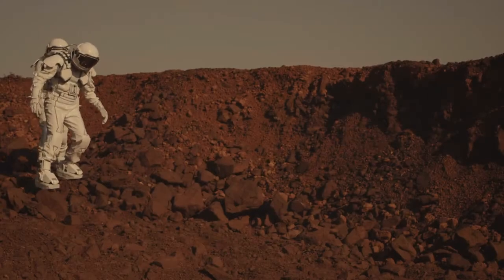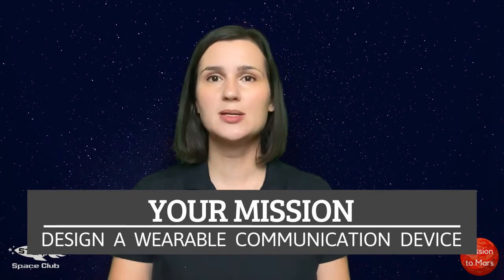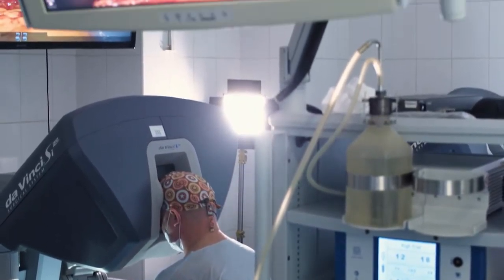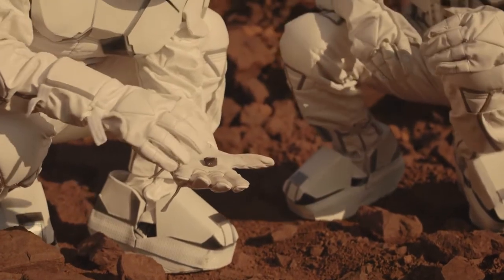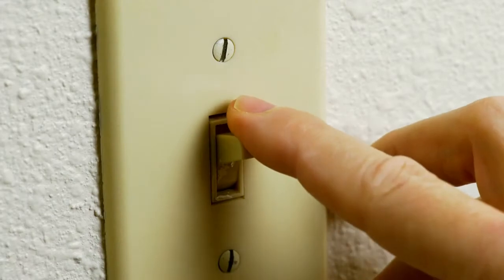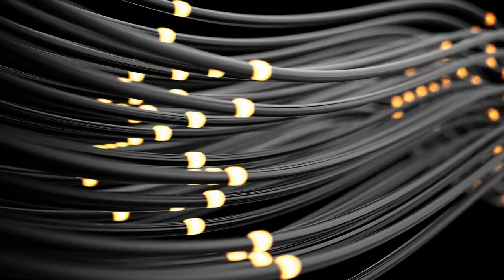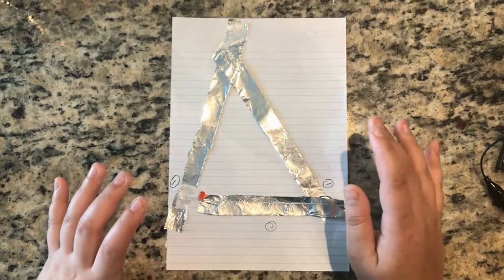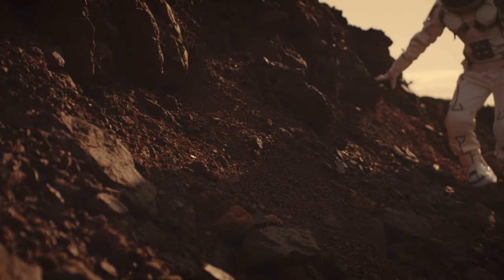Mars Mission 4: Explore the Surface